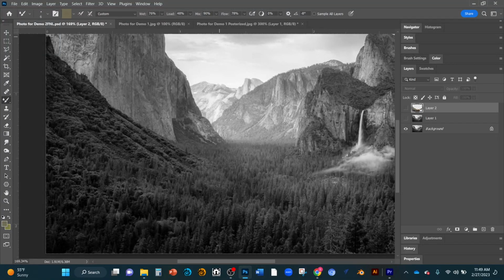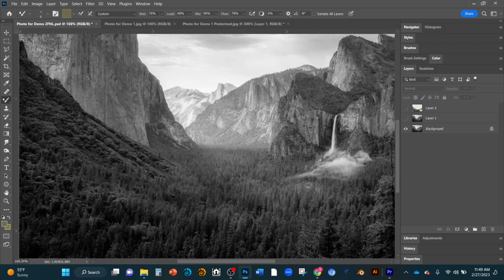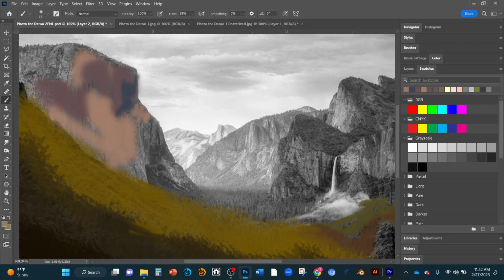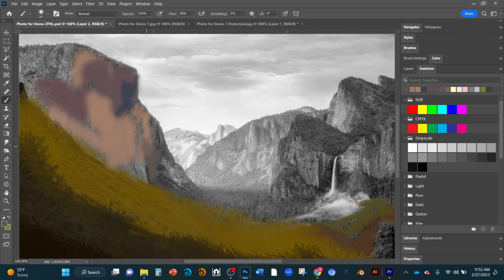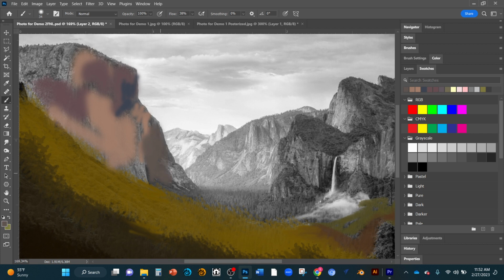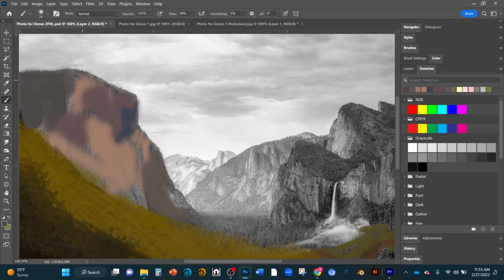BW Images with layers to Paint Color Digital Painting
How to use Color and BW images to Digitally Paint using layers